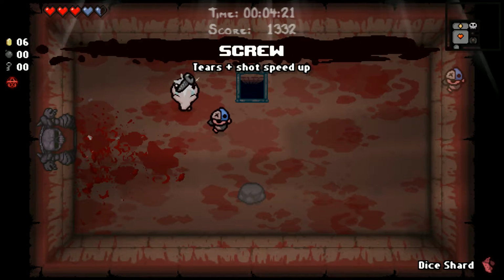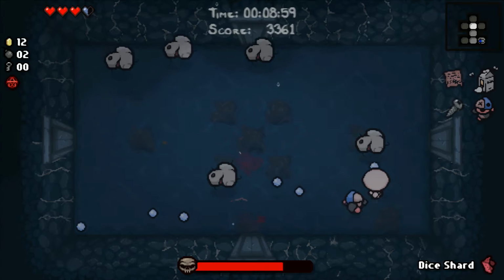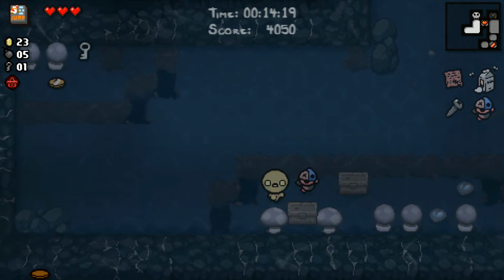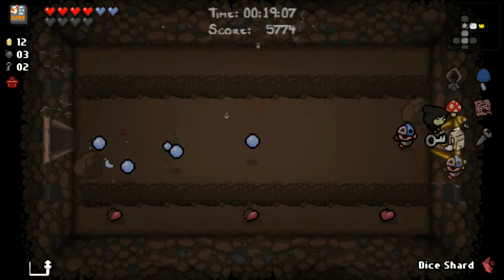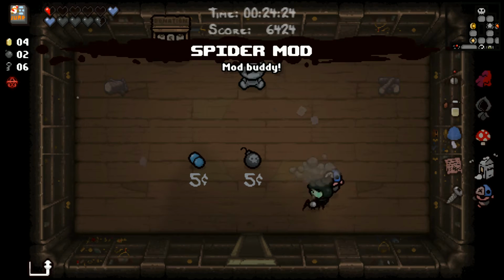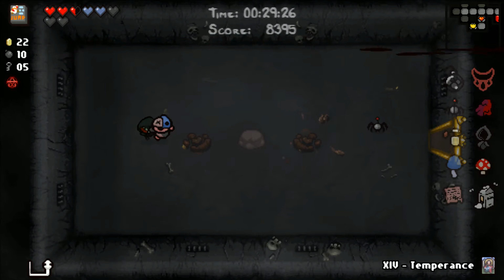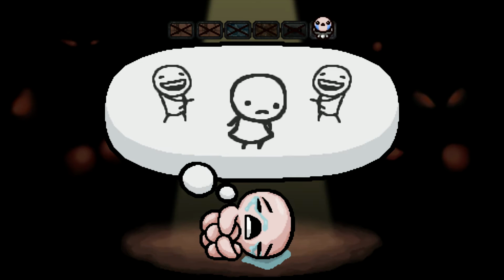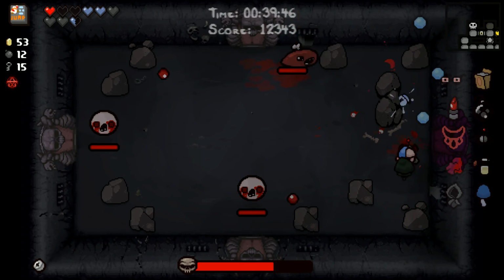The Binding of Isaac: Afterbirth - Let's Play - Episode 1 [Afterbirth]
AFTERBIRTH BOYS!
The Binding of Isaac: Afterbirth is the much anticipated expansion for beloved indie masterpiece, The Binding of Isaac: Rebirth. Afterbirth adds a multitude of new things to the game, including new items, enemies, bosses, floors, game modes and so much more! With an expansion this huge, Isaac almost feels like a brand new game entirely!